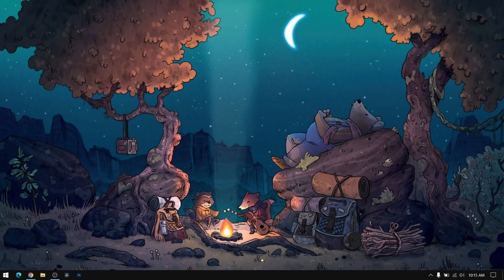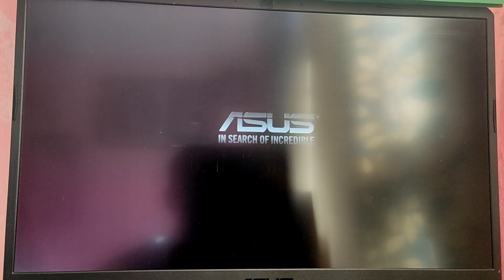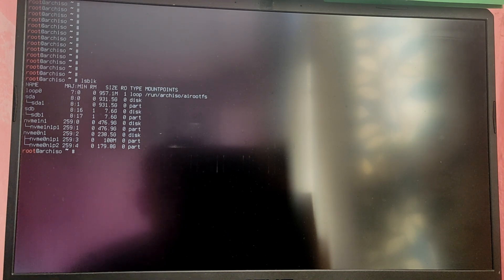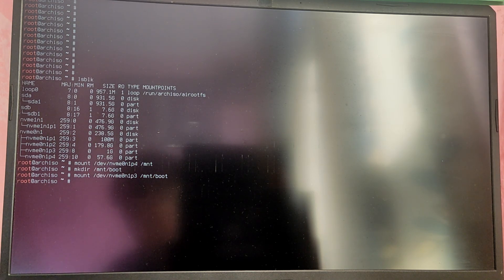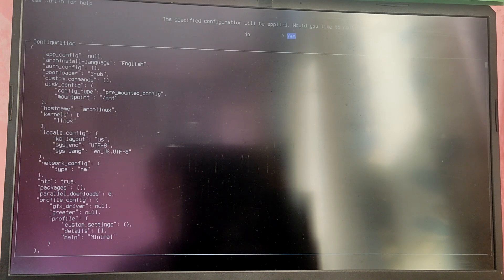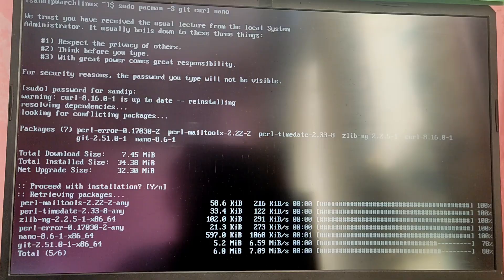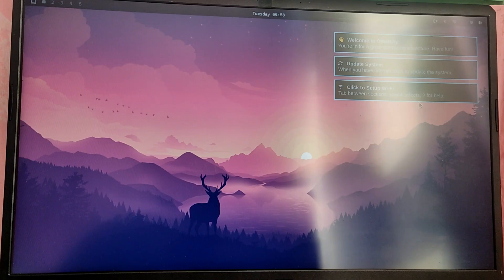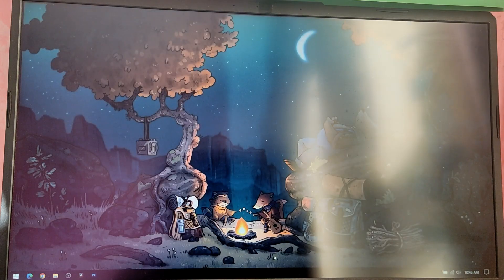How to dual boot omarchy (arch linux hyprland) and windows 10/11